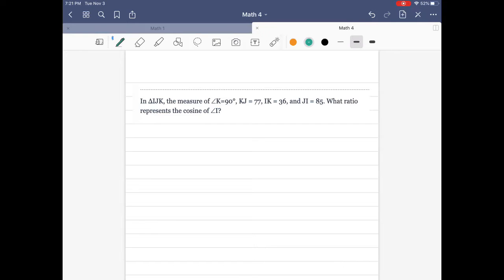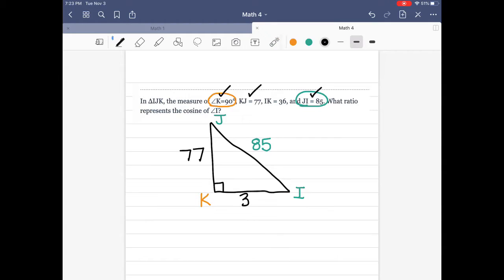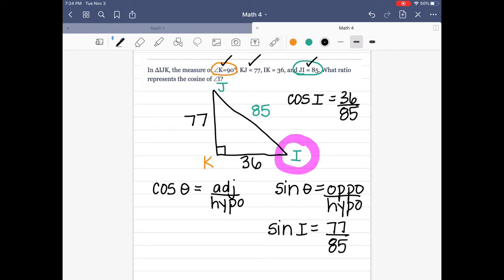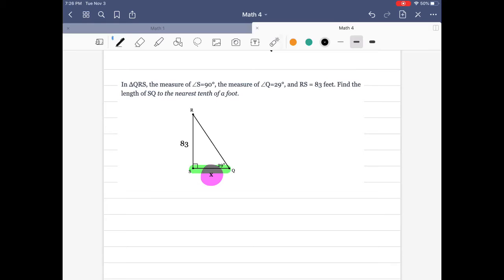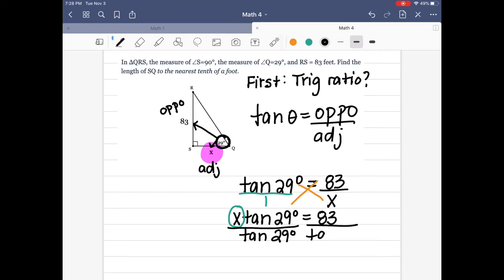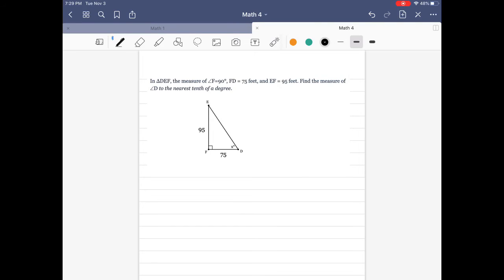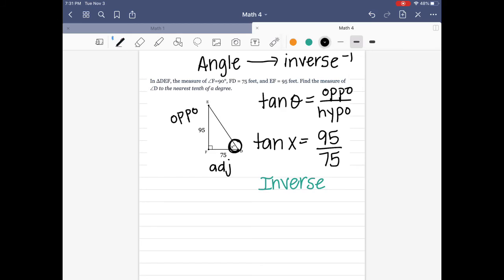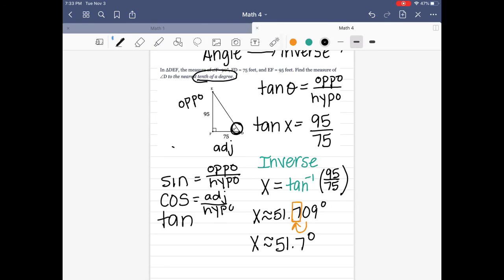Basic Trig DeltaMath